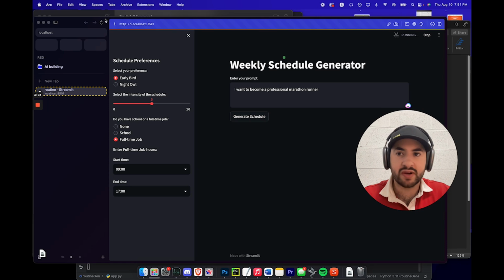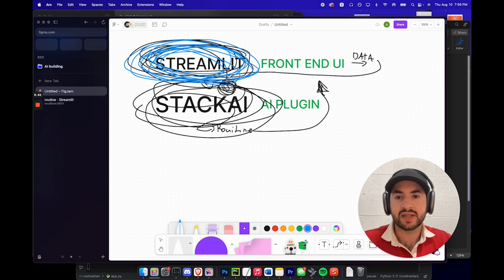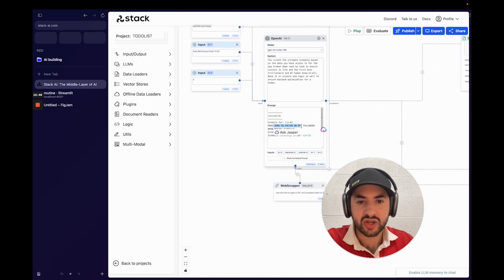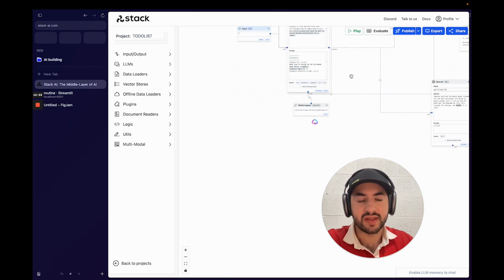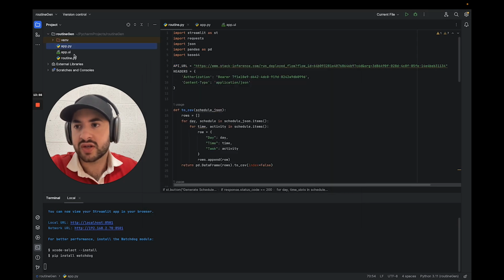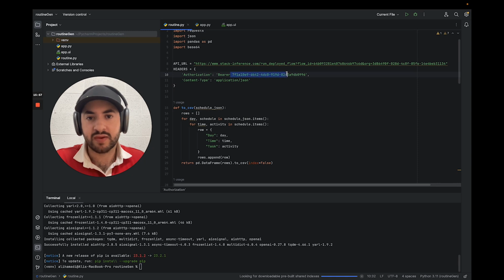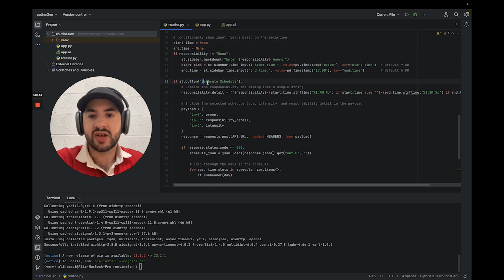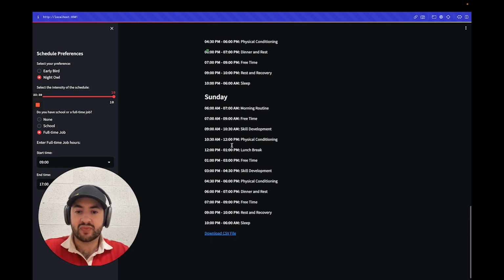Step-by-Step Guide: Building an AI SaaS That Creates Routines - Harnessing Power of Knowledge Bases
In this video, you will learn how to create a custom AI Routine Generator with just two tools: Streamlit and StackAI—no programming knowledge required! Create an AI SaaS startup idea in minutes and without any hassle. We will show you step by step how to harness the power of artificial intelligence to create customized and automated tasks that make your work easier. Get ready to take your business to the next level with this amazing tutorial!

Video Timestamps:

App Showcase 0:00
Download CSV 1:41
How it works 2:15
StackAI Setup (Backend) 3:19
Free Template 7:02
Streamlit Setup (Frontend) 7:49
Run & Test App 13:02
Next Video (Outro) 14:17